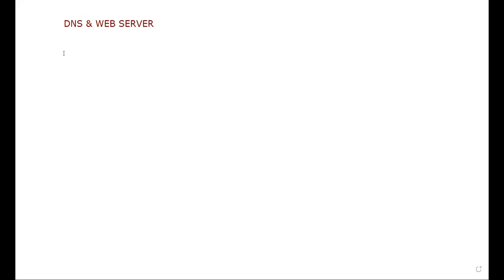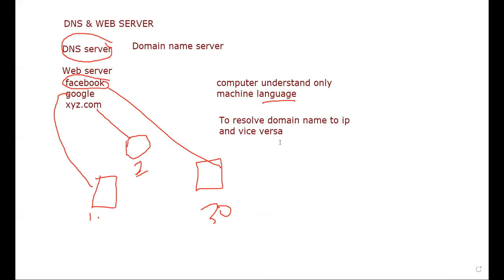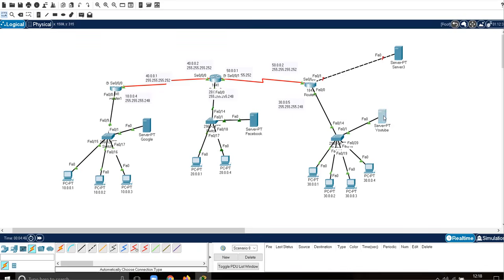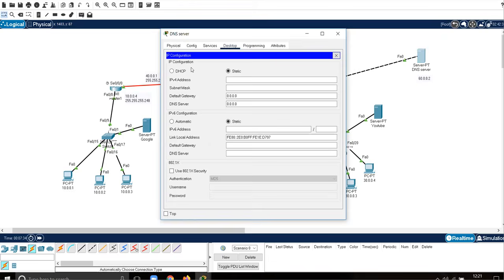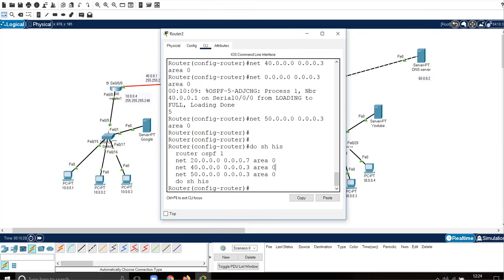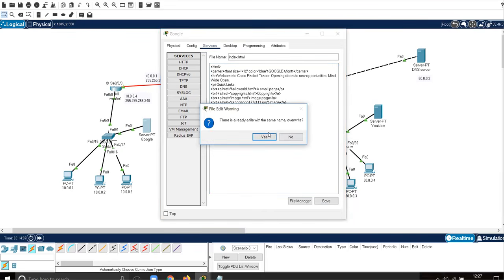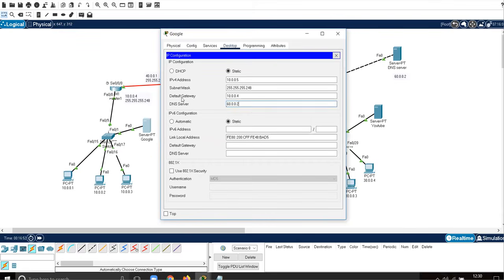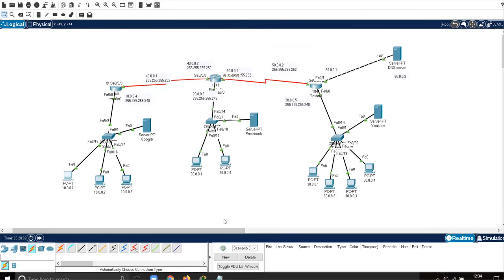DNS server configuration on Cisco router and server | CCNA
🌐 **DNS Server Configuration on Cisco Router and Server | How to Configure DNS | CCNA | Network Zeal**

🔧 **In this CCNA tutorial, learn the essentials of DNS server configuration on a Cisco router and server with Network Zeal!**

- Understanding DNS (Domain Name System) fundamentals
- Configuring DNS on a Cisco router
- Setting up DNS on a server
- Troubleshooting common DNS issues
- Best practices for DNS configuration in a network

- Aspiring CCNA candidates
- Network administrators and engineers
- IT professionals interested in DNS configuration

📚 **Resources Mentioned:**
- Cisco router configuration commands
- Server DNS settings and configurations

👨‍💻 **About Network Zeal:**
Network Zeal is your go-to source for practical networking tutorials and tips. Whether you're a beginner or an experienced professional, our goal is to empower you with the knowledge and skills needed to excel in the world of networking.

Let us know what topics you'd like us to cover in future tutorials.**

🌐 What is a DNS Server?
DNS, or Domain Name System, is a critical component of the internet infrastructure. DNS servers play a crucial role in translating human-readable domain names into machine-readable IP addresses, enabling seamless communication between devices on the web.

🔍 Key Topics Covered:

Introduction to DNS: Learn the basics of how DNS works and its importance in facilitating web communication.
DNS Resolution Process: Explore the step-by-step process of how DNS servers resolve domain names to IP addresses.
Types of DNS Servers: Discover the various types of DNS servers, including authoritative DNS servers, recursive DNS servers, and more.
DNS Records: Understand essential DNS records such as A, CNAME, MX, and their respective functions.
Common DNS Server Configurations: Explore best practices and configurations for DNS servers to ensure optimal performance and security.
🚀 Why is DNS Important?
A robust understanding of DNS is essential for website owners, IT professionals, and anyone navigating the digital landscape. Knowledge of DNS empowers you to troubleshoot issues, optimize performance, and enhance the security of your online presence.

🌐 Understanding HTTP and Web Servers | A Beginner's Guide

🔍 Overview:
Welcome to our latest video where we dive into the fundamental concepts of HTTP and Web Servers. Whether you're a beginner or looking to deepen your understanding, this video is your gateway to the world of web technologies.

🚀 Topics Covered:

Introduction to HTTP: Explore the basics of the Hypertext Transfer Protocol and understand its role in web communication.

How Web Servers Work: Uncover the workings of web servers, the backbone of the internet, and learn how they handle client requests.

HTTP Methods: Get to know the various HTTP methods such as GET, POST, and more, and understand their significance in web development.

Status Codes: Decode the meaning behind HTTP status codes and learn how they influence the interaction between clients and servers.

Common Web Servers: Explore popular web servers like Apache, Nginx, and more, and understand their strengths and use cases.

🔧 Practical Insights:
Discover practical tips and best practices for configuring and optimizing web servers for performance and security.

Ideal for beginners and enthusiasts interested in web development.
Gain a solid foundation in HTTP and web server concepts.
Unlock the keys to effective web communication and server management.